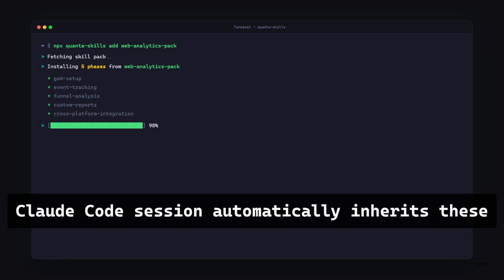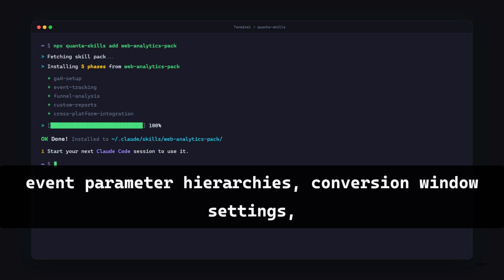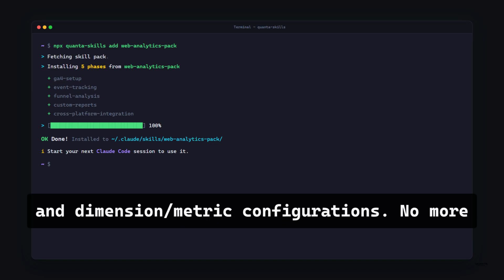Web Analytics Pack Pack — AI Skill Overview | SkillForge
Tired of explaining web analytics pack pack best practices to your AI agent every single project?

You write the same CLAUDE.md instructions, the same .cursor/rules, the same prompts — over and over. Your AI agent is powerful but it doesn't know web analytics pack pack patterns until you teach it. Every. Single. Time.

Install the Web Analytics Pack Pack AI skill in one command and your agent instantly gets it:

npx quanta-skills install web-analytics-pack

📌 WHAT THIS SKILL COVERS:
• Track user behavior through website traffic data using tools like Google Analytics
• Interpret bounce rates, session durations, and conversion metrics to optimize user experience
• Generate detailed reports and visualizations to communicate insights effectively
• Implement event tracking and A/B testing analysis for data-driven decision making

🔧 HOW TO INSTALL:
1. Open your terminal
2. Run: npx quanta-skills install web-analytics-pack
3. Done — your agent reads it automatically